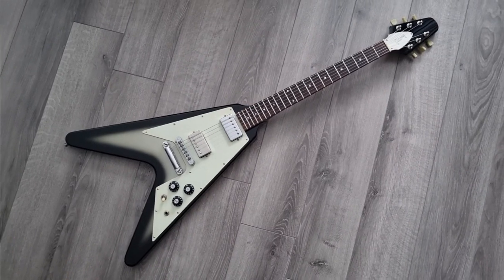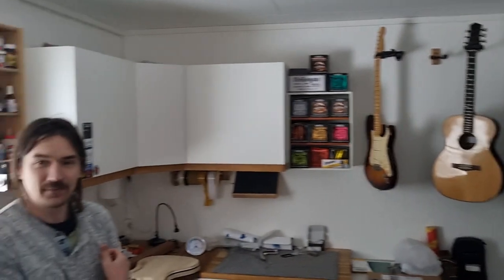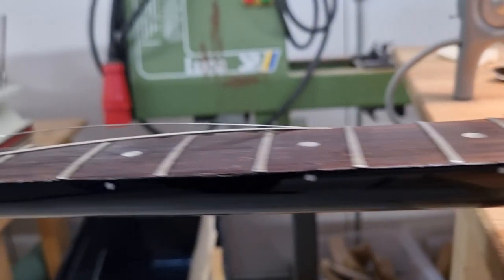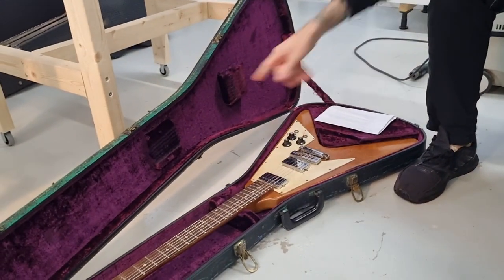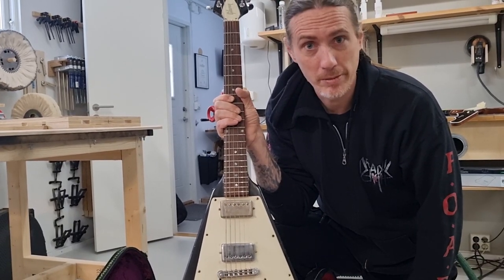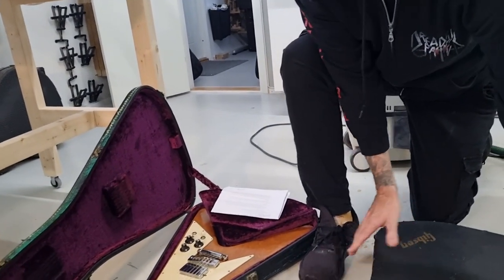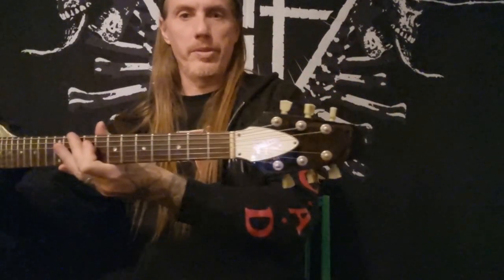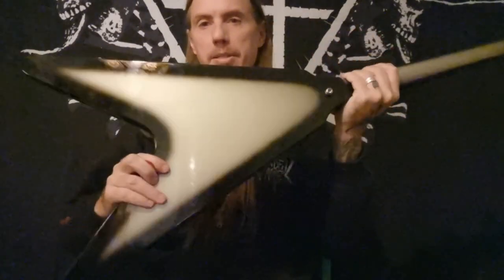1980 Gibson Flying V Silverburst. Restored by Berg Electric Guitars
Join me on the trip to Sandviken to meet the luthier Thomas Berg. We talk about vintage V's and get to see when he does the last touches to finish the restoration work on my guitar. Skip to 08:58 if you only wanna hear me play the guitar.